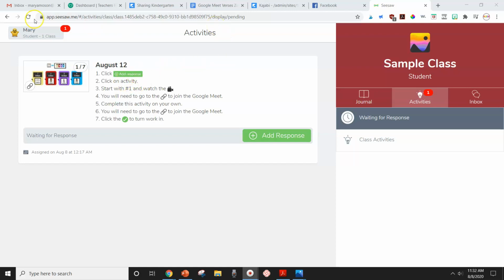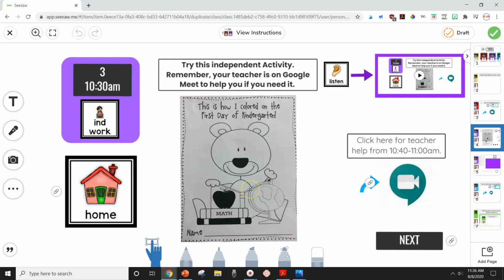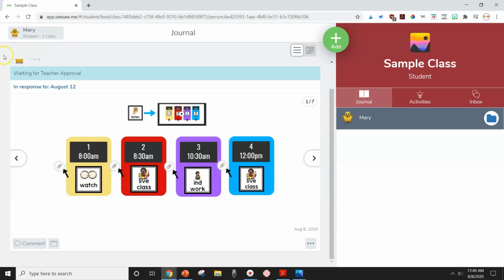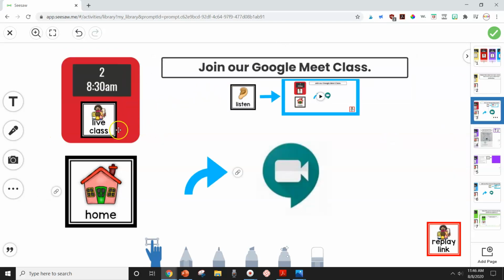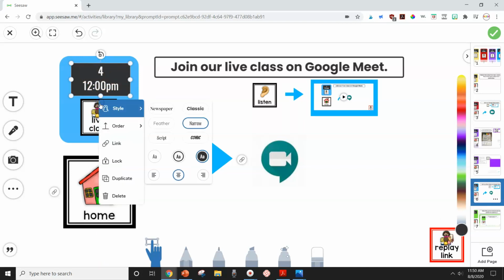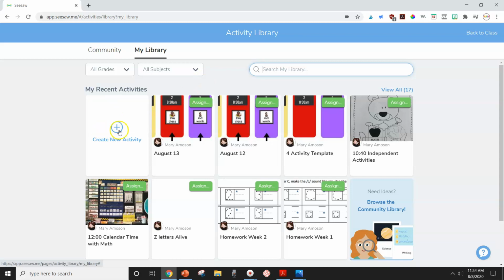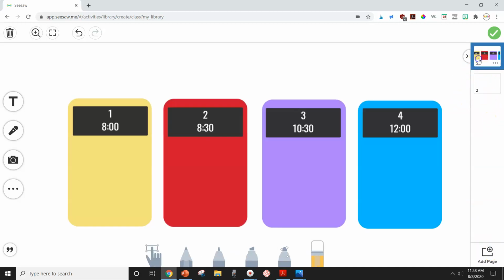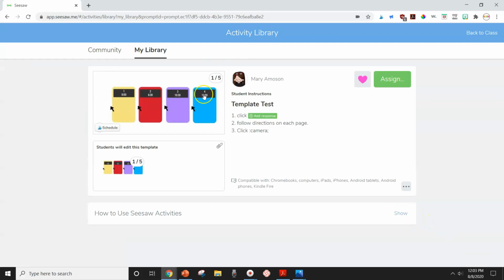Seesaw Classroom Hack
I will show you what an All in One Seesaw Activity looks like and how you can build it.